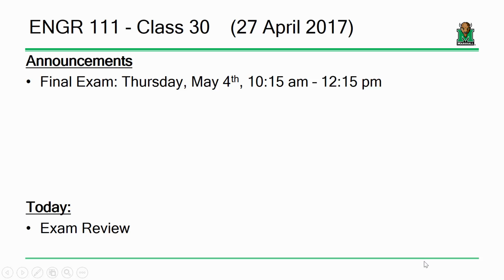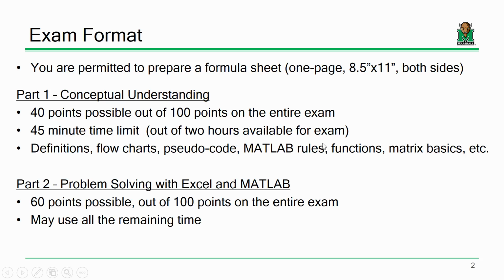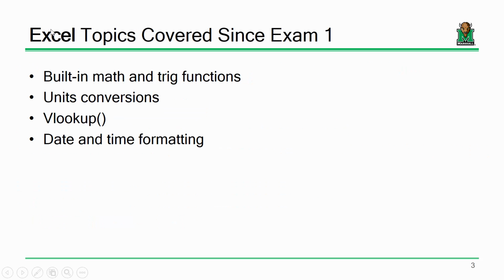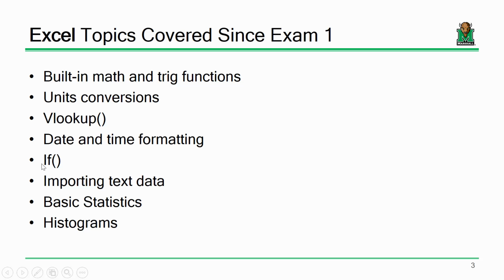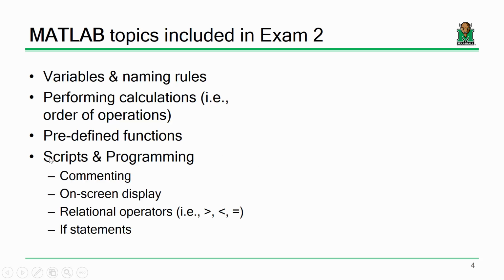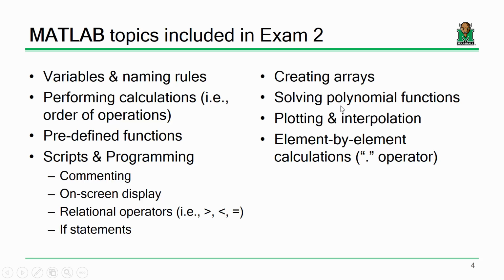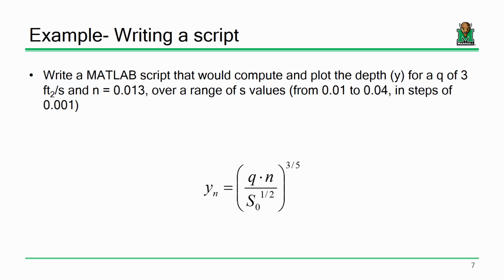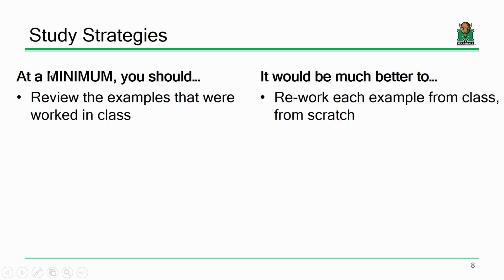ENGR 111 - Class 30 (27 April 2017) Exam Review